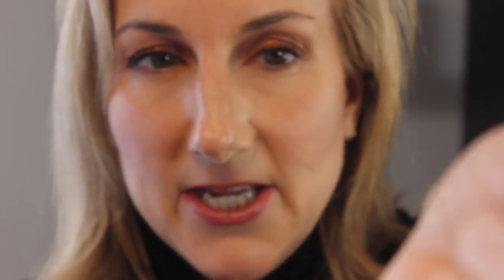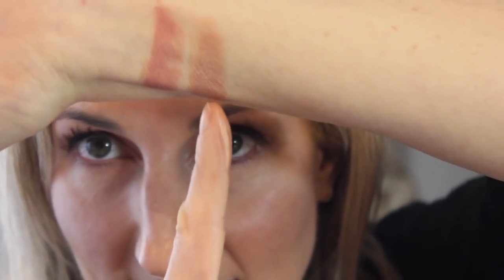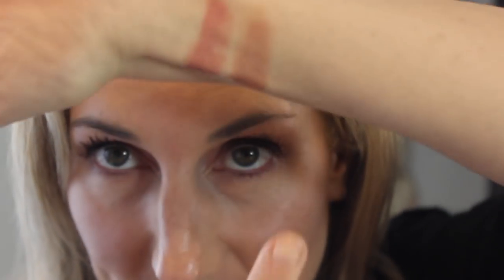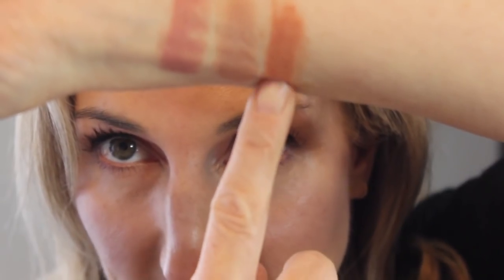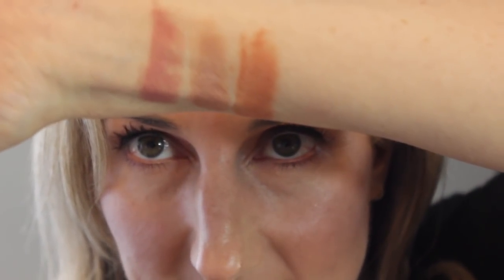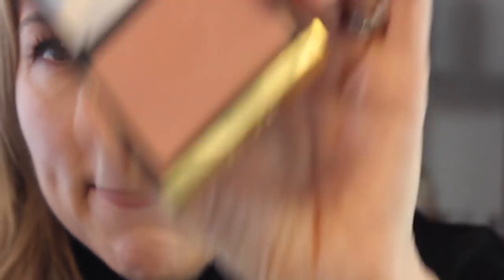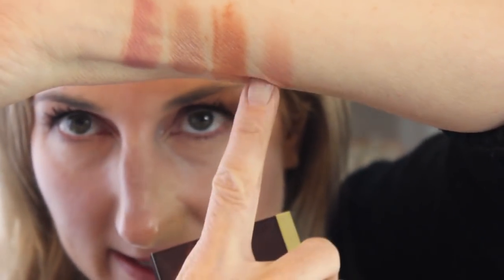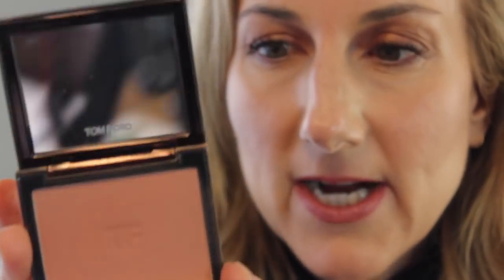My Go-To Neutral Blushes for Mature Skin! Westman Atelier, Kjaer Weis, Tom Ford, Hourglass, Marc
Hello, My Lovely YouTube Friends!

Today, I wanted to share my favorite go-to neutral blushes that are great for mature skin.  These are my most loved blushes that I rotate into my daily makeup routine.
I would love to hear what your favorite go-to blushes are?  Please share below in the comments.

FOR REFERENCE- My skin type is mature, dry, rosacea prone.  My issues are hyperpigmentation, keeping rosacea at bay, and general anti-aging.

PRODUCTS MENTIONED:
1) Favorite Blush Combo=
4) Marc Jacobs Air Blush Soft Glow in Flesh and Fantasy
6) HOURGLASS- Ambient Lighting Blush Collection:
Incandescent Electra
Brilliant Nude
Euphoric Fusion
I bought the palette a couple years ago but you can buy these blushes in single pans.

Sweater- Gap Black Turtleneck Sweater
On face:
La Prairie Caviar Concealer Foundation- Honey Beigh
Eyes- Charlotte Tilbury Eyes in the Stars Palette
Marc Jacobs Velvet Noir Mascara
Fenty Beauty Stunna Lip Paint in Uncuffed
Dior Lip Maximizer in Apricot

MY FOUNDATION MATCHES:
Westman Atelier Foundation Stick - III, IV
Tom Ford Stick Foundation 5.5 Bisque- winter, 6.5 Sable- summer
Chanel Sublimage Tint- 30
Giorgio Armani Luminous Silk- 5.25, 5.5
La Mer Foundation- Sand and Natural
It CC Cream - Medium
Nars Radiant Foundation- Vallauris
Charlotte Tilbury Light Wonder Foundation- 4 and 5
Hourglass Vanish Stick Foundation- Nude and Light Beige
Cover FX Power Play Foundation - 35